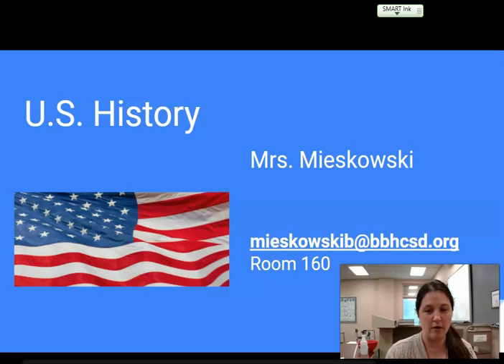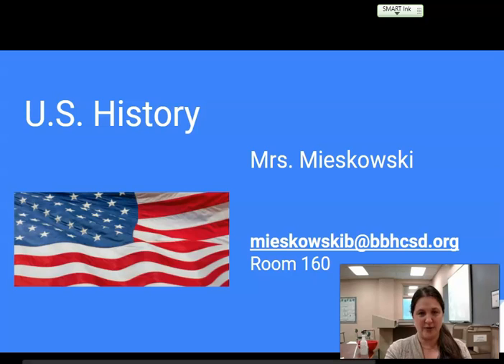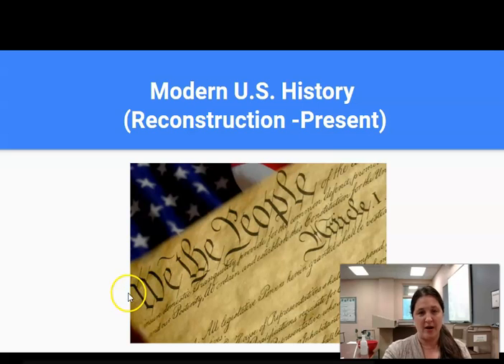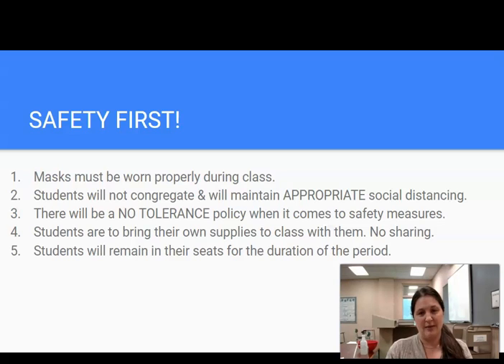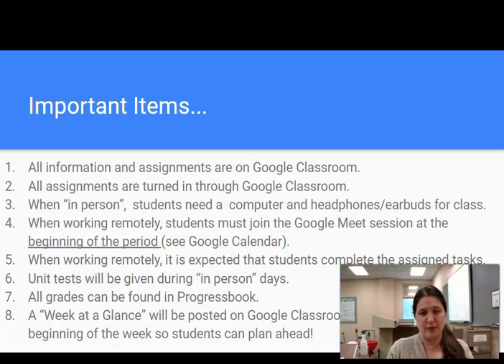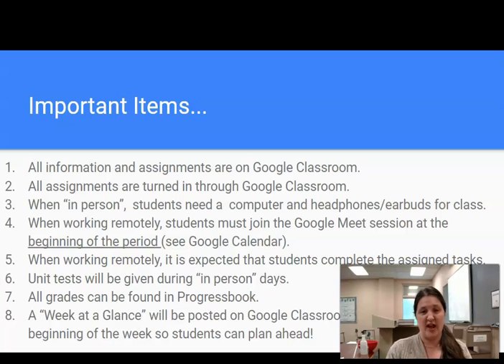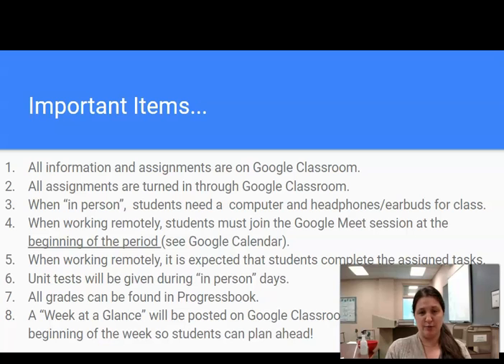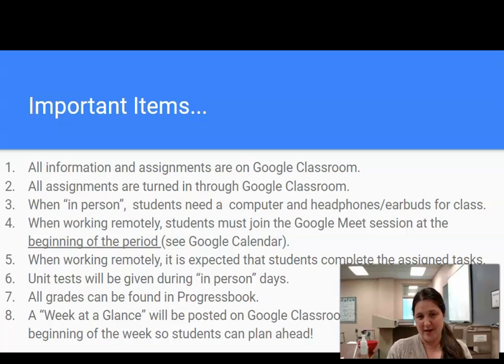BBHHS Virtual Open House 2020 Mrs. Mieskowski United States History